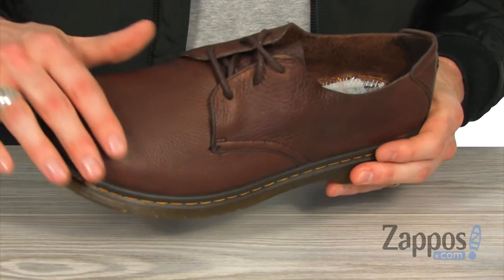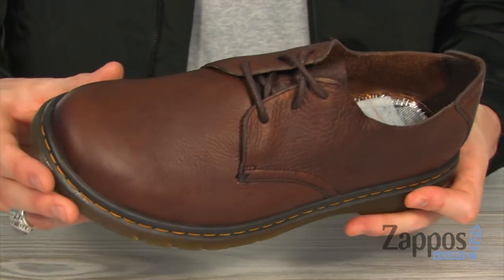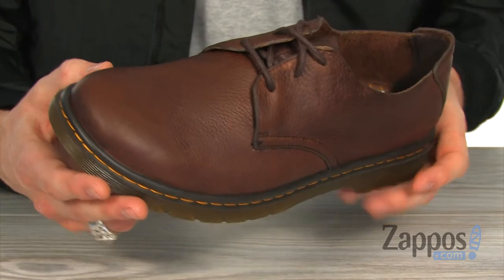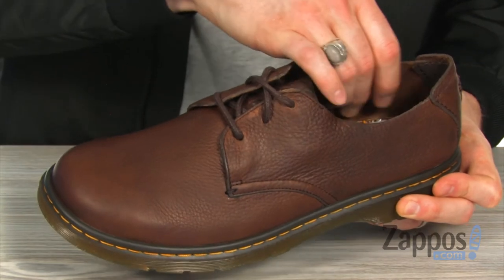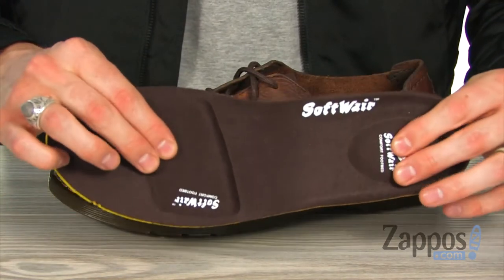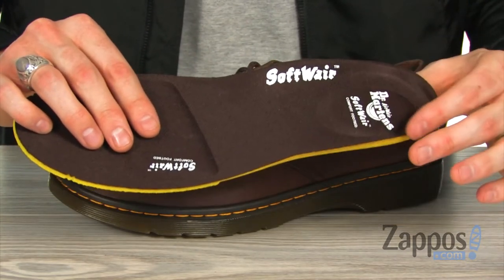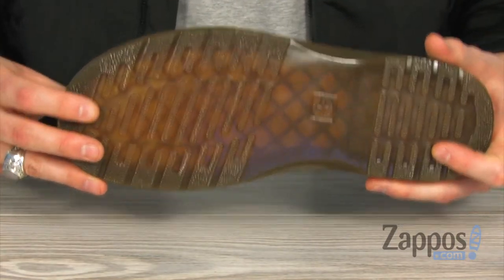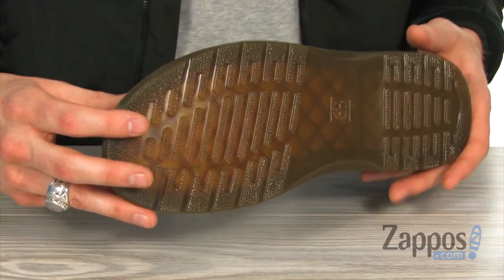Dr. Martens Elsfield 3-Eye Shoe SKU: 8651285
Wear them to the office or simply with your favorite pair of jeans. The Dr. Martens&reg; Elsfield 3-Eye Shoe has a smart, clean style that works for any occasion.
Part of the Casual Comfort Collection.
Heavyweight leather upper with a subtle grained finish.
Traditional lace-up design for a secure fit.
Features a subtle rib detail around the heel.
Corner-stitched welt that double-stitches the sole to the upper for long-lasting durability.
Unlined interior.
Cushioned textile footbed for comfort.
Air-cushioned outsole is oil and fat resistant with good abrasion and slip resistance.
Imported.

Product measurements were taken using size UK 10 (US Men's 11), width M. Please note that measurements may vary by size.